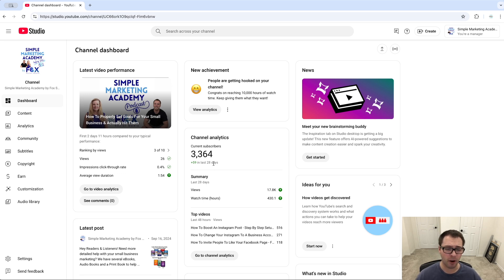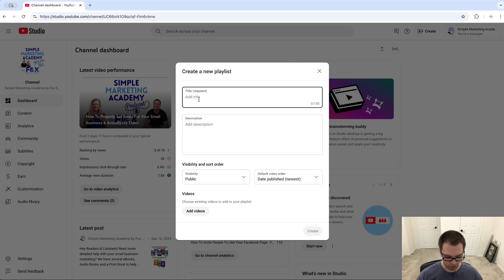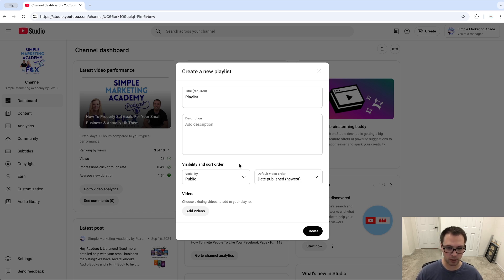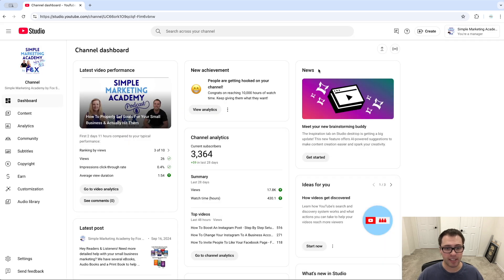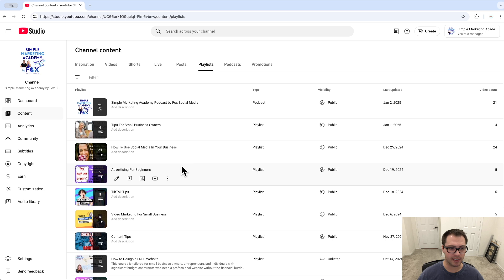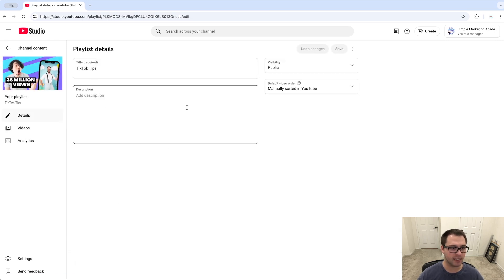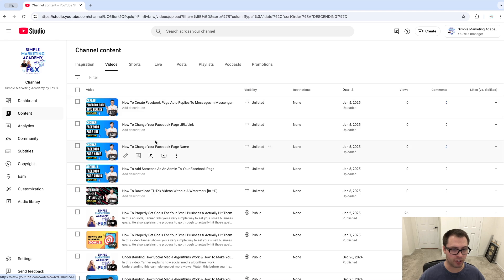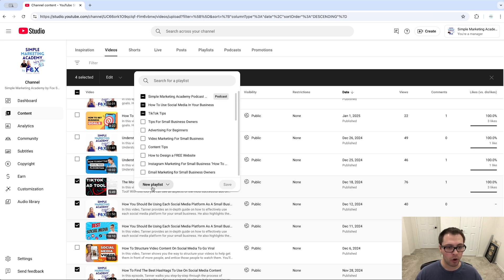How To Create Playlists For Your YouTube Channel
In this video, Tanner walks you through the steps to take to create a new playlist on YouTube. He also shows you how to edit a playlist, and how to add a video to multiple playlists.

We create and execute a marketing plan that will help to attract your ideal customers, get more sales and increase your revenue!

We'll help you go from confused and frustrated, to running your marketing like a pro in just 30 minutes a day!

Get our FREE resources, eBook, list of tools, social media blueprint and list of social media post ideas! Bonus: Try our "Create A Blog & Social Media Posts" automation, one time, for FREE!